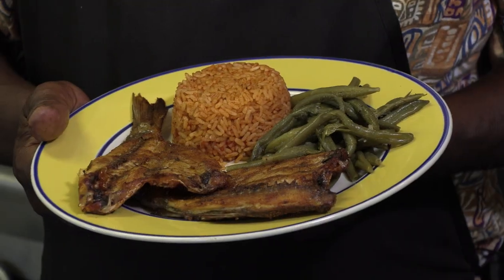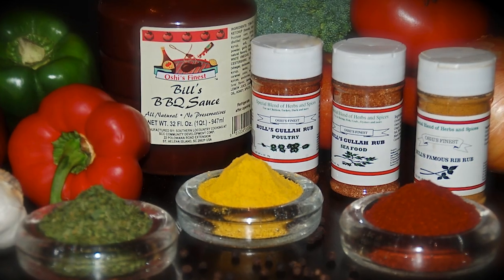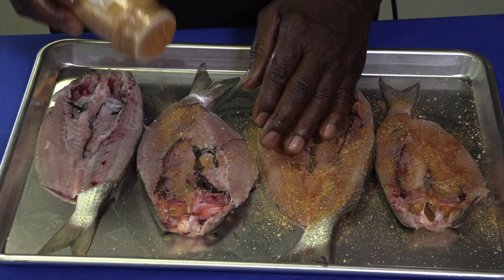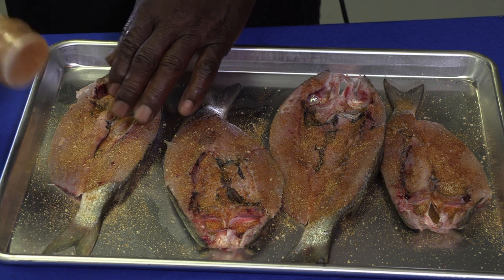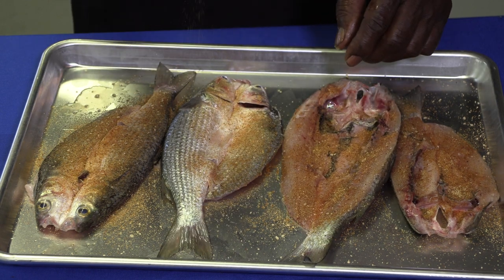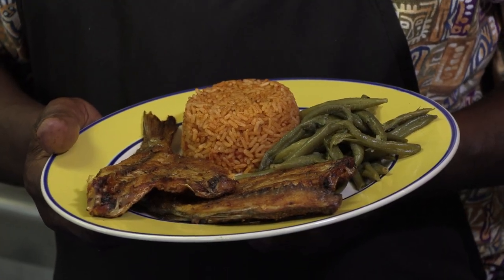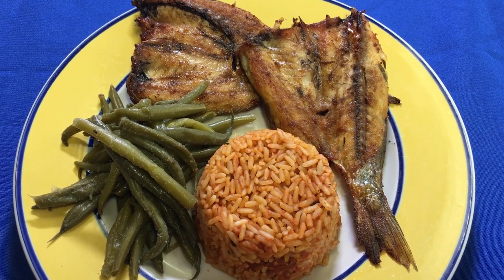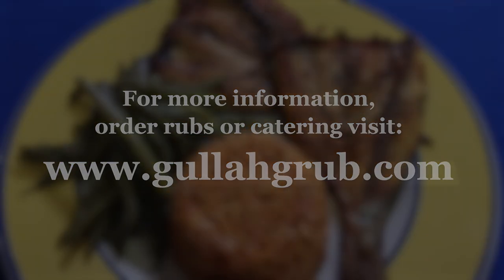Bill Green's Mullet Fish